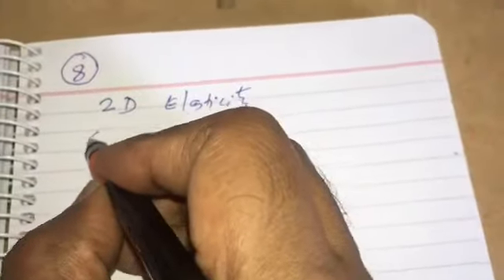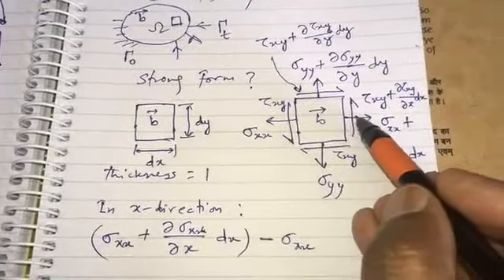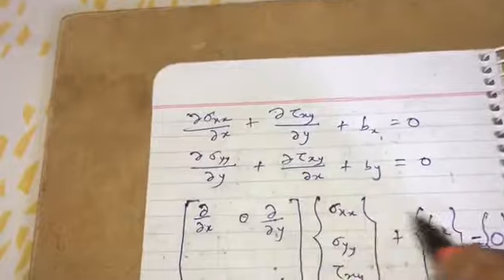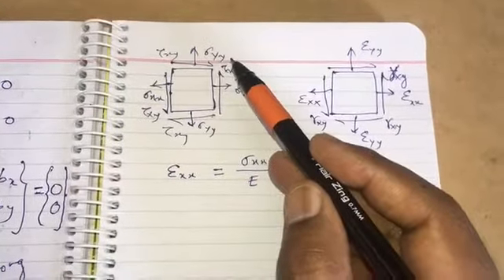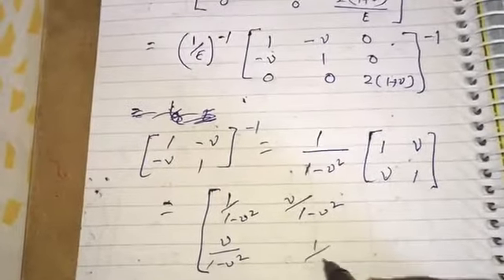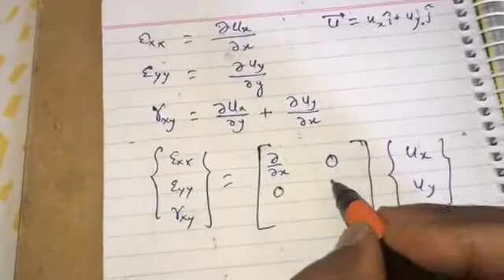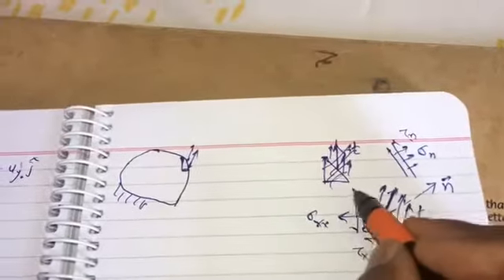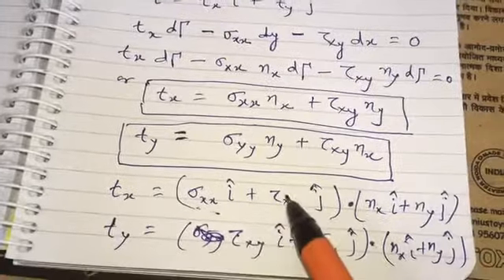ME515 Video Lecture 8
Topic: Derivation of the strong form for 2D Elasticity